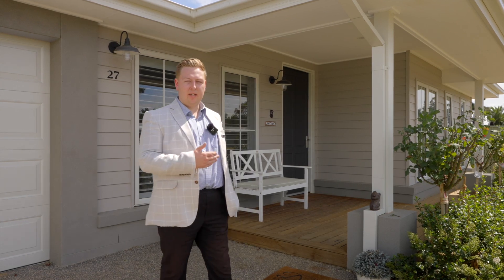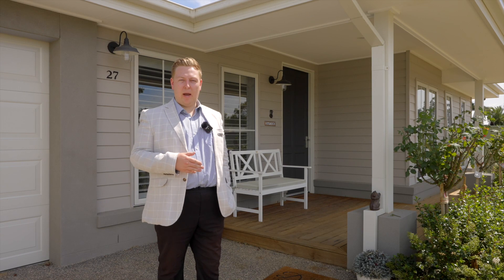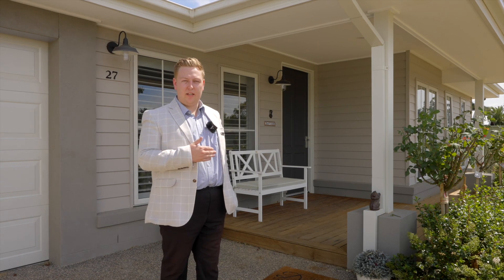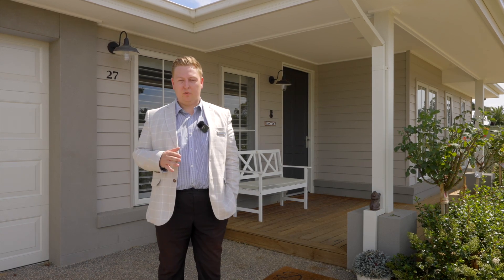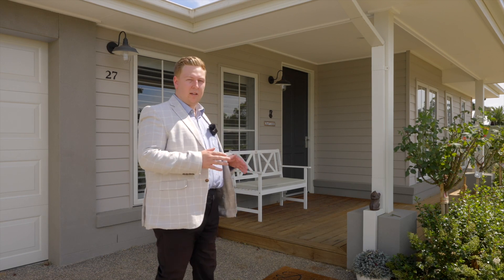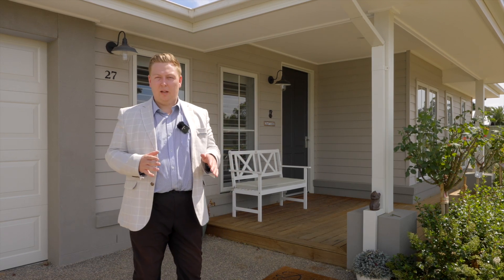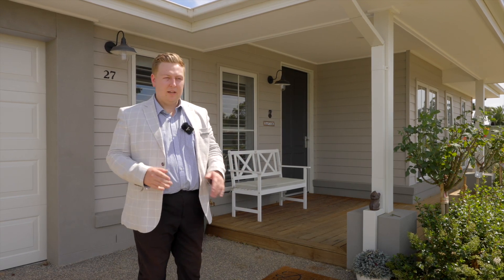Open2view AU - ID# 799458 - 27 Horseshoe Circuit, Bacchus Marsh